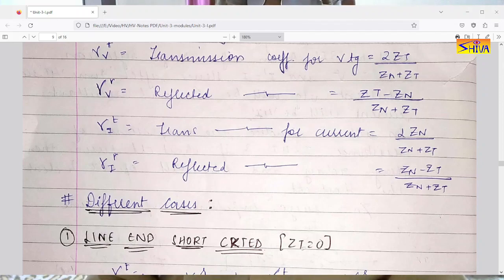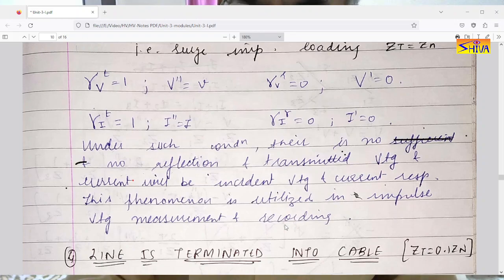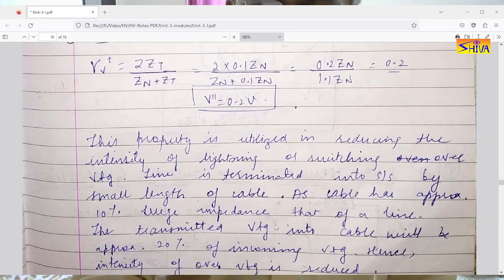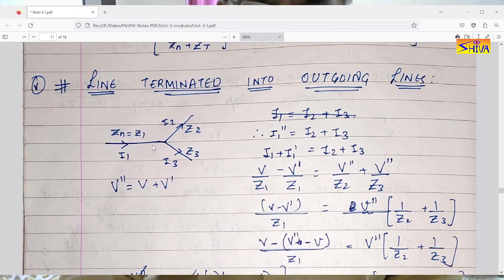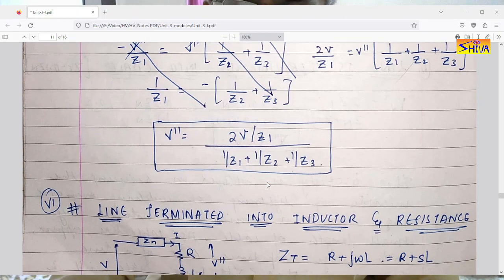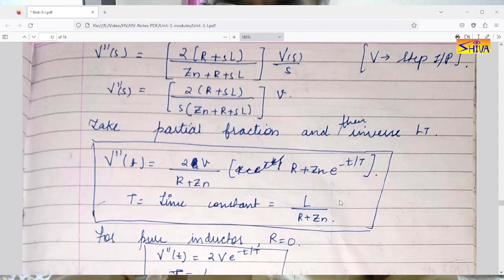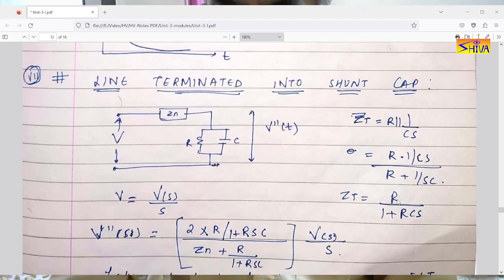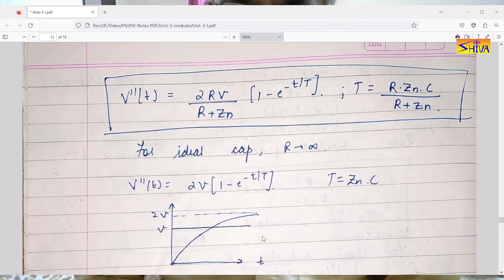High Voltage Engineering: Lect-51: Travelling Waves - Different Cases of Line Termination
In this video lecture the transmitted voltage wave equation is derived for different cases of line termination.